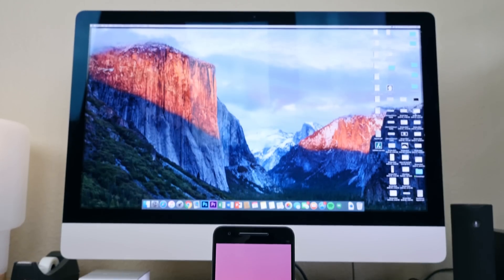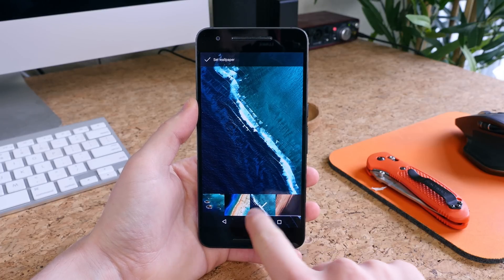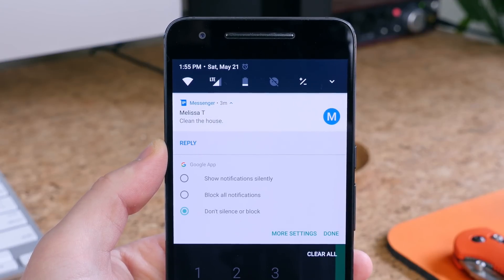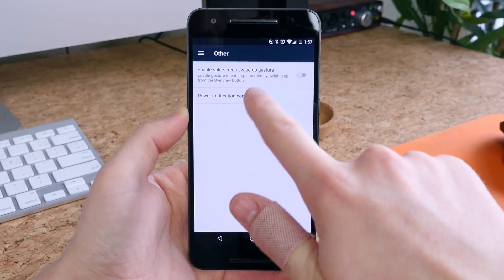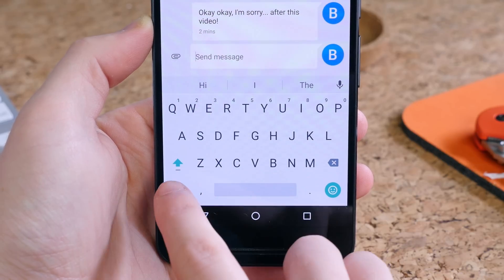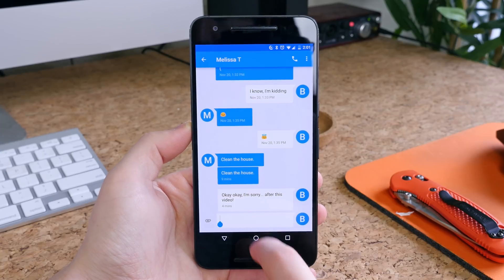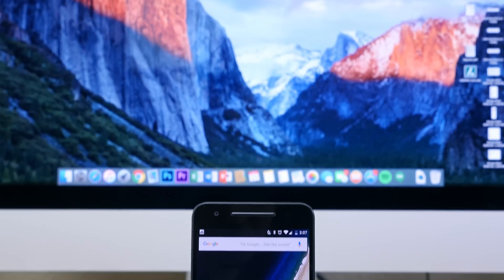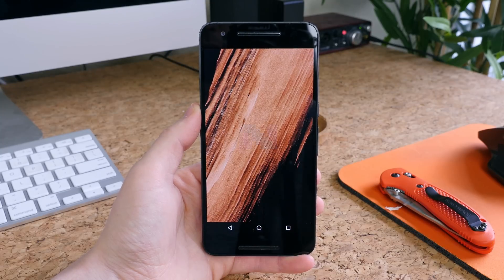Android N Developer Preview 3: What's New?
Last week at Google I/O in Mountain View, Google released the third developer preview of Android N to select Nexus devices. They also announced that the final build Android N will be released in the fall. In this video, we walkthrough several of the biggest new features found in Android N. Which feature is your favorite?